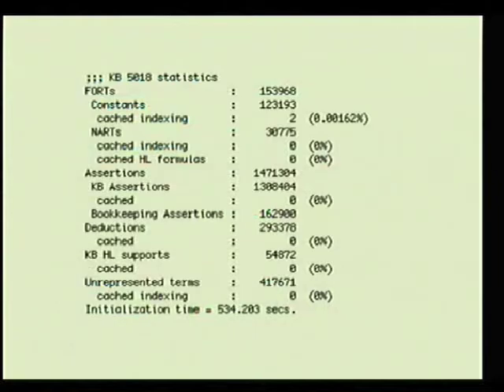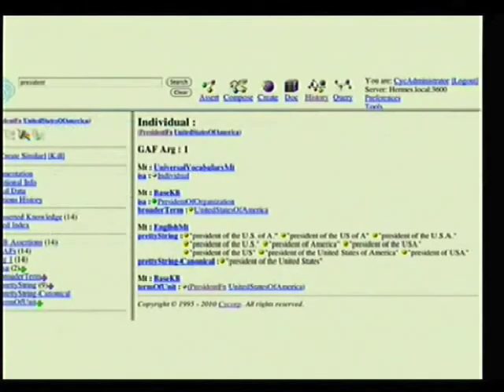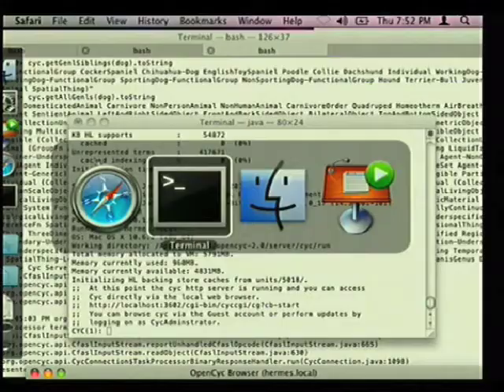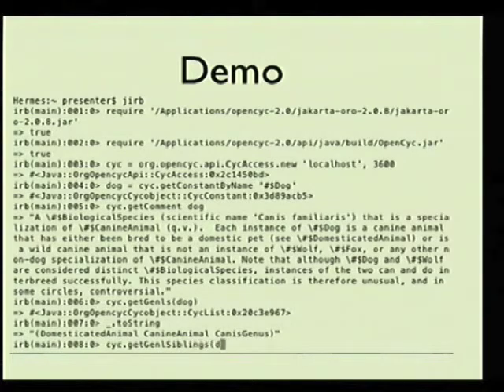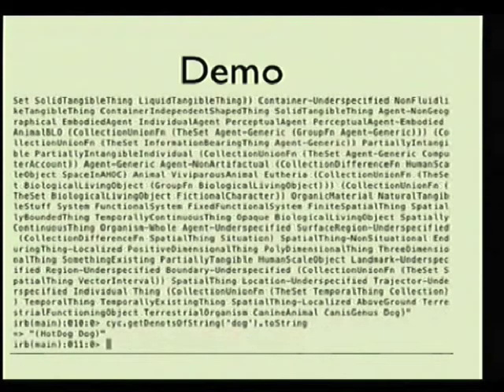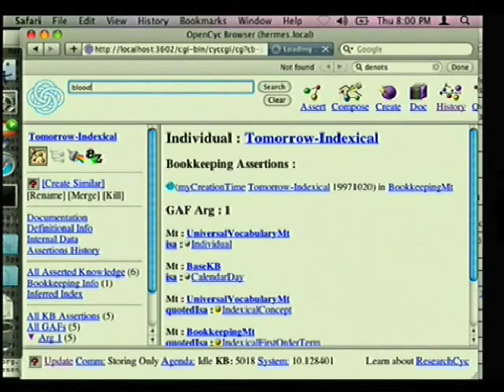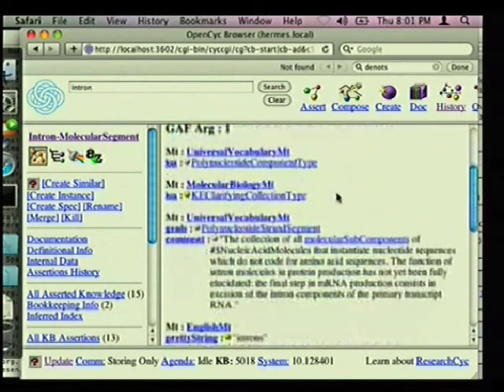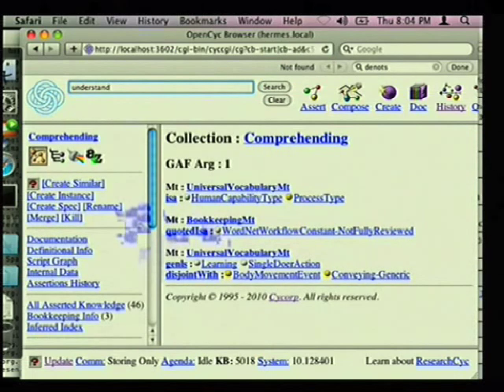OpenCyc — SD Ruby Podcast (Episode 76)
Guyren Howe gives a way-too-brief demonstration of OpenCyc, an AI technology based on the world's most comprehensive general-purpose ontology. Along the way, he reveals how to talk to OpenCyc using JRuby.